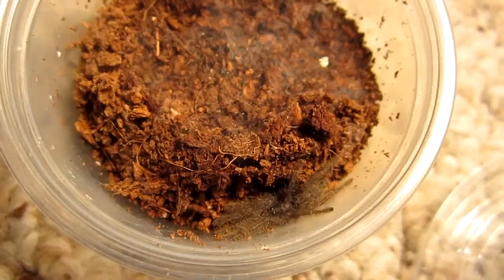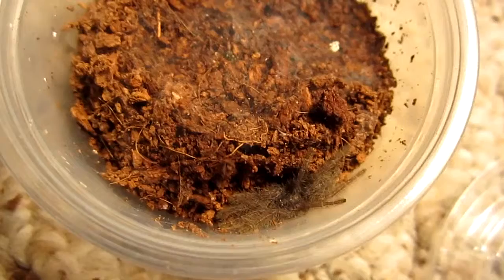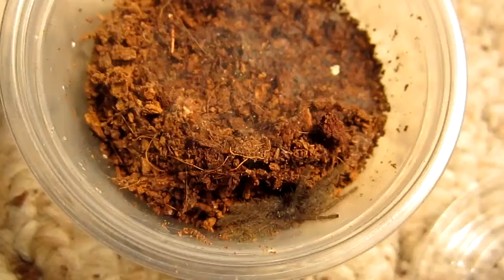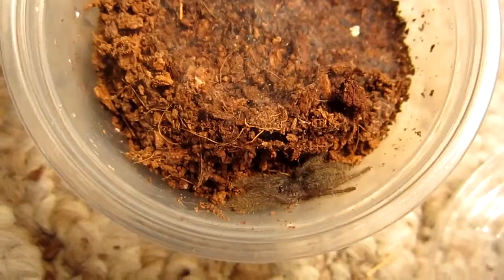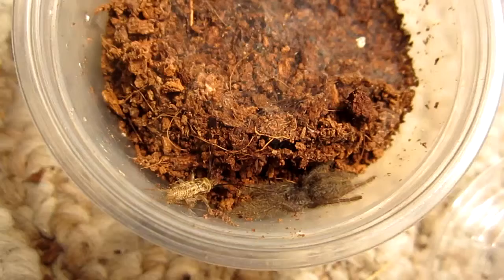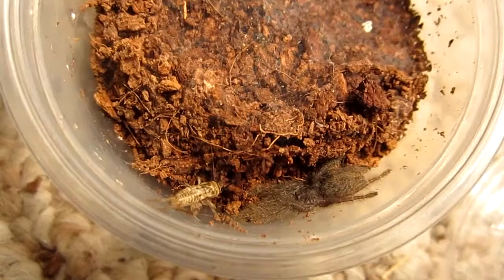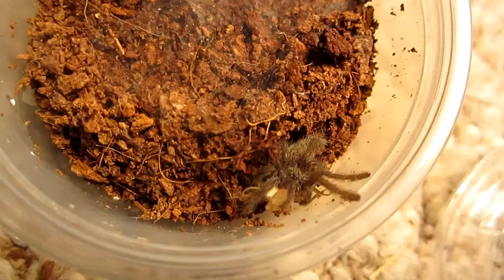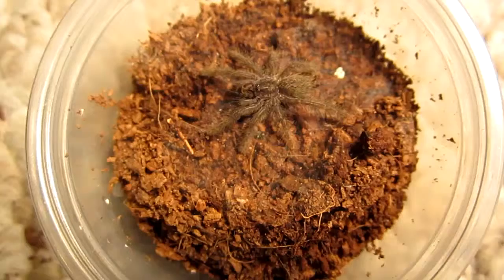Heteroscodra maculata Info And Feeding